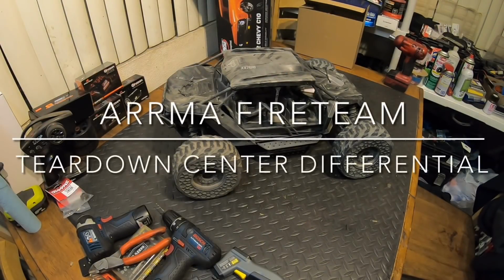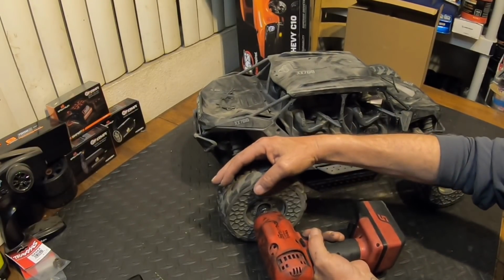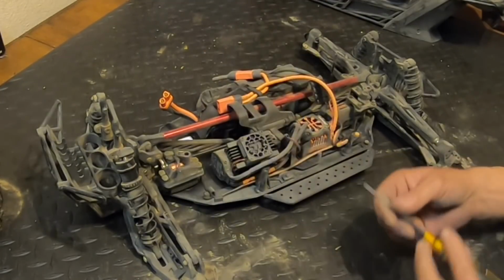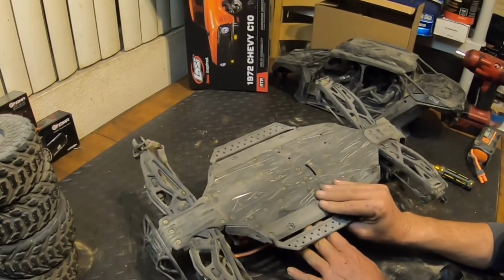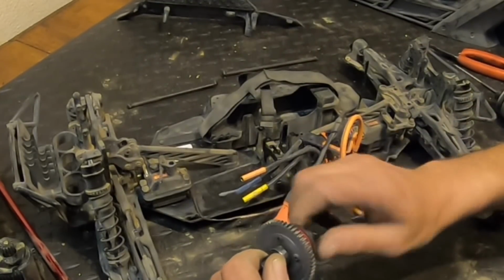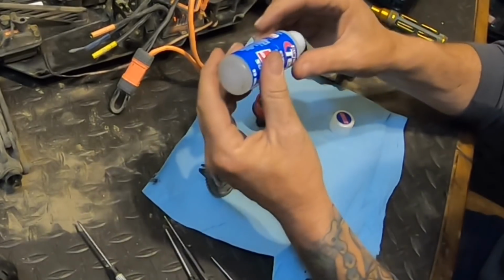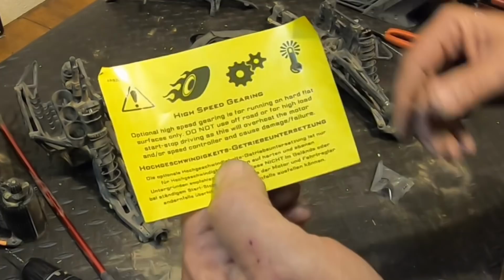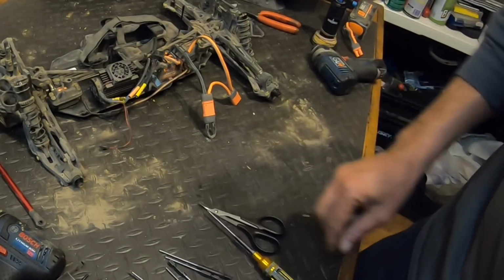Arrma Fireteam TEARDOWN Begins center differential fluid & pinion installation